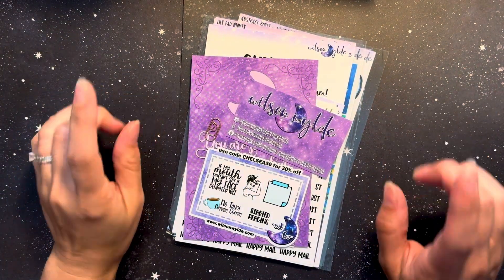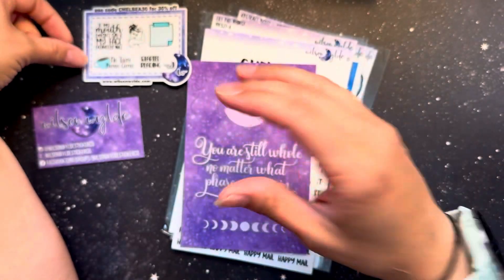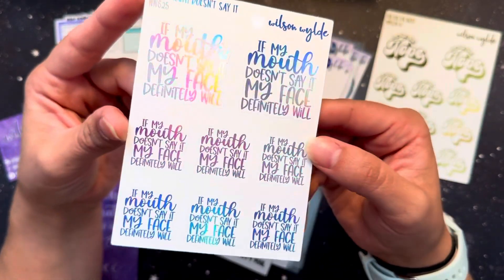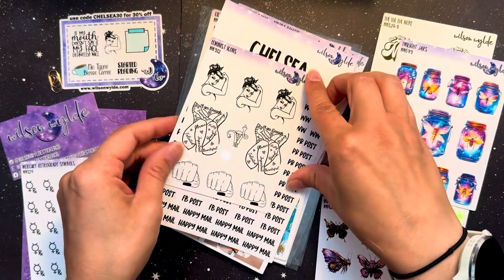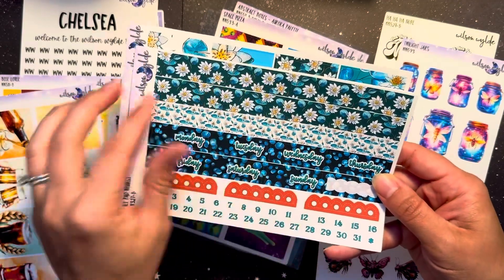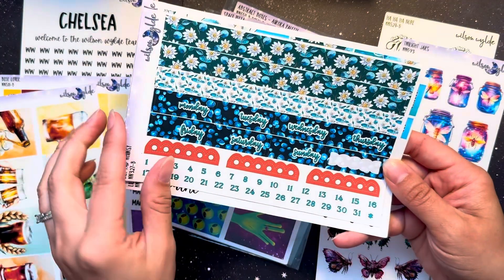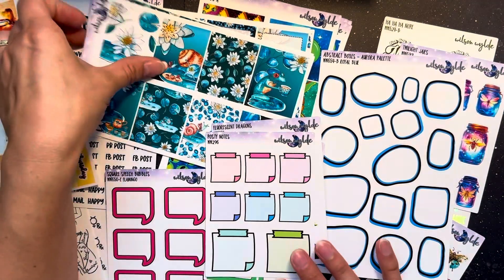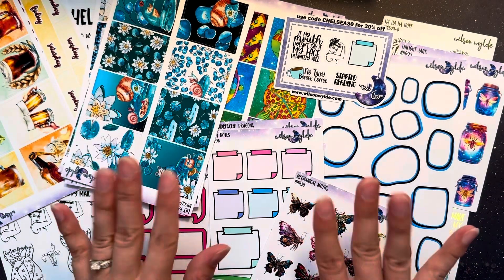Wilson Wylde Sticker Co Happy Mail!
Here I’m sharing my recent PR order from Wilson & Wylde Sticker Co!

~ All opinions are my own. All products were sent to me in exchange for shop/product promotion.